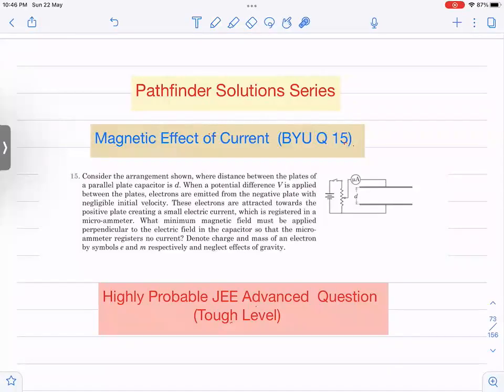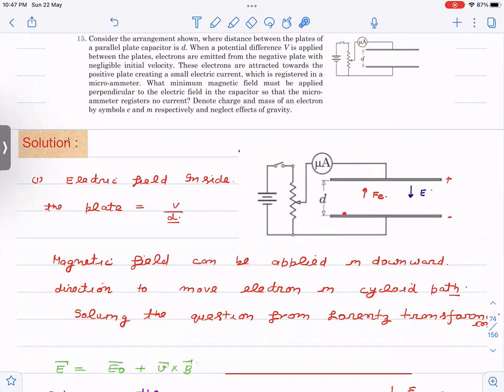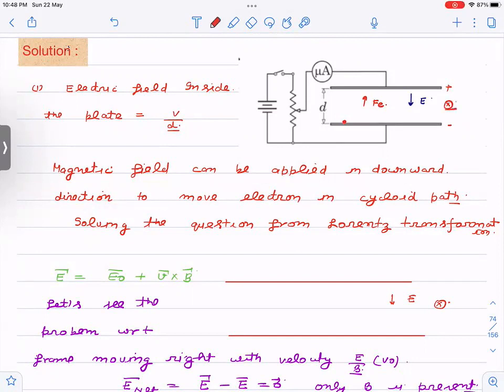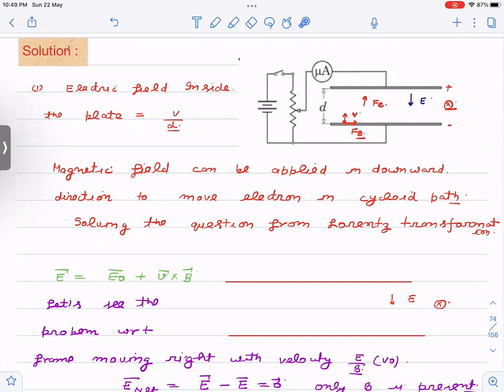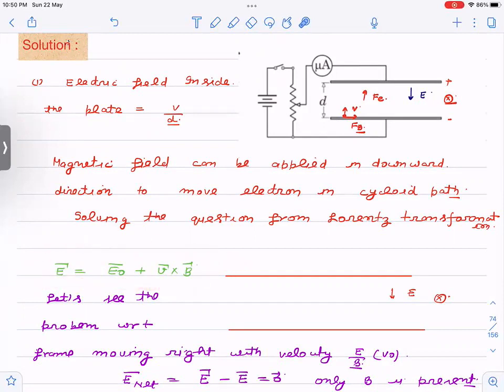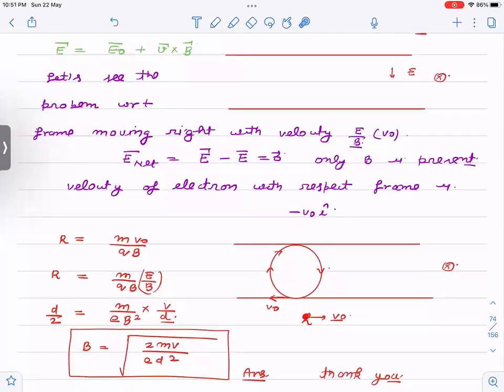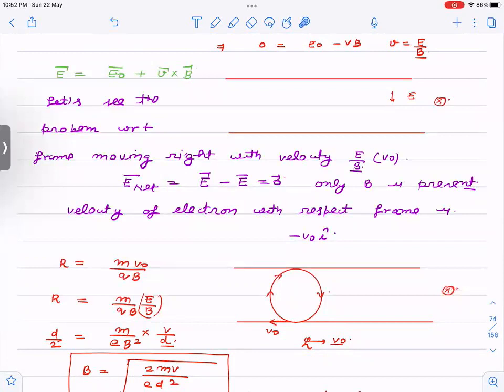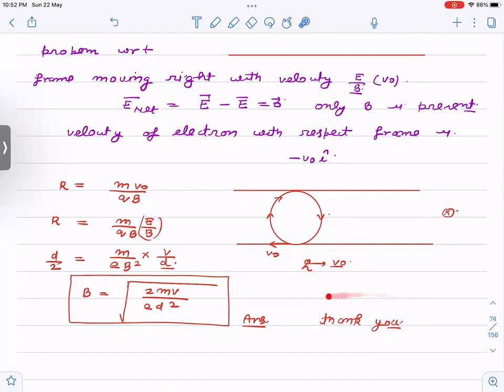Pathfinder | Magnetic Effect of Current | Build Up your Understanding 15 | JEE Advanced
In this video , 15th question of build up your understanding (Magnetic effect of electric current  ) from the book pathfinder is discussed . Its a moderately difficult question . This question may come in JEE advanced 2022 as it is . Solving pathfinder nowadays is necessary for top rank in JEE advanced .

This is the statement of question :

15. Consider the arrangement shown, where distance between the plates of a parallel plate capacitor is d. When a potential difference V is applied between the plates, electrons are emitted from the negative plate with negligible initial velocity. These electrons are attracted towards the positive plate creating a small electric current, which is registered in a micro-ammeter. What minimum magnetic field must be applied. perpendicular to the electric field in the capacitor so that the micro ammeter registers no current? Denote charge and mass of an electron by symbols e and m respectively and neglect effects of gravity.